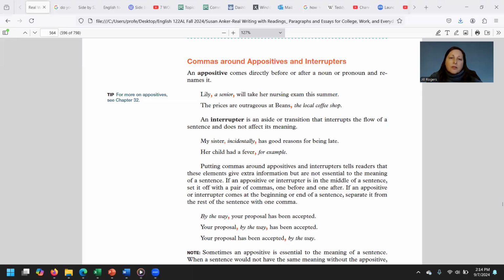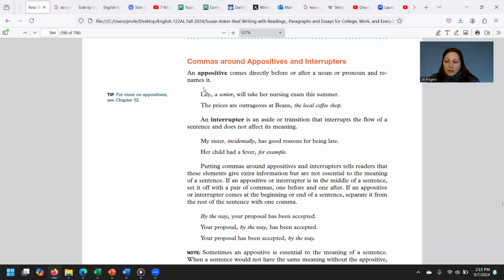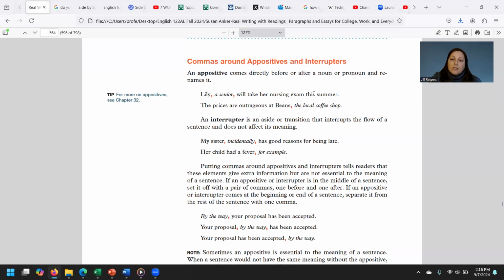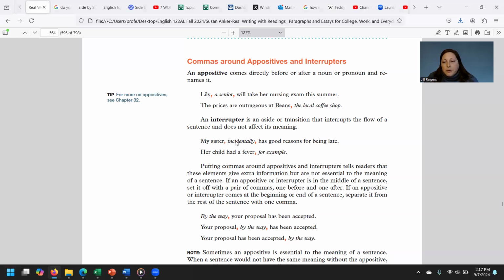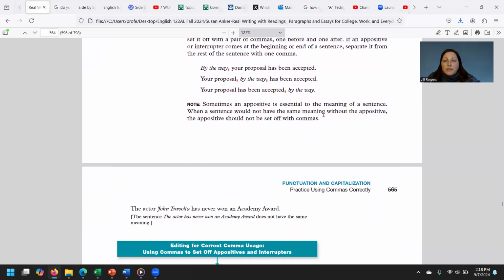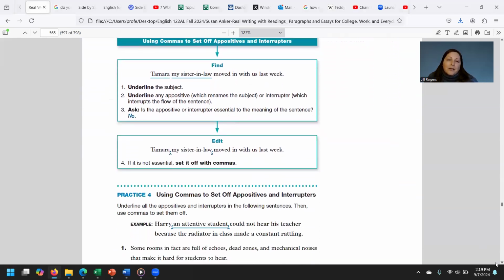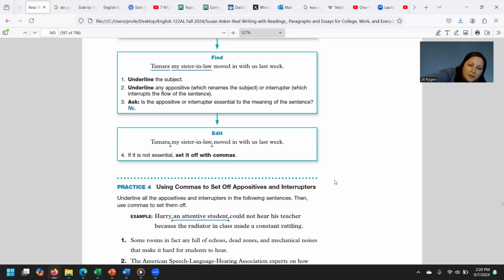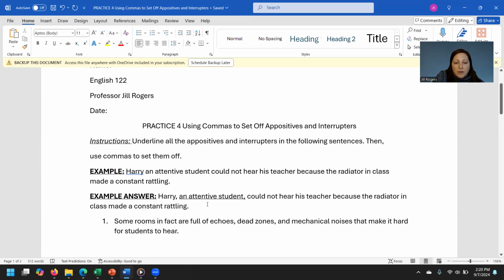Commas: Appositives and Interrupters